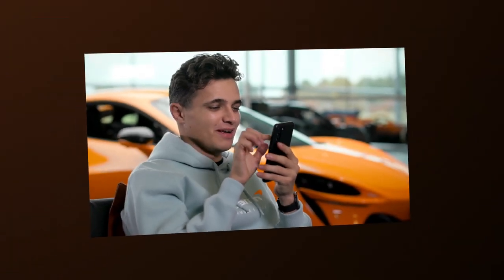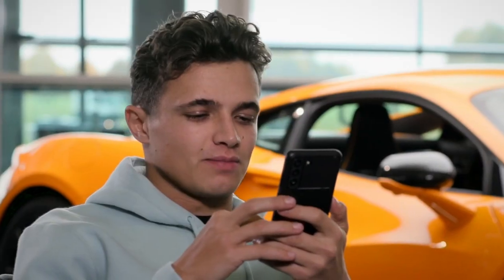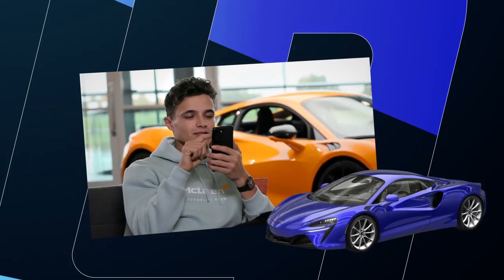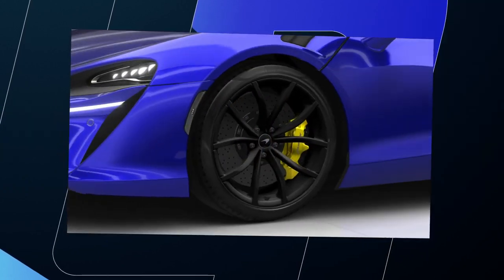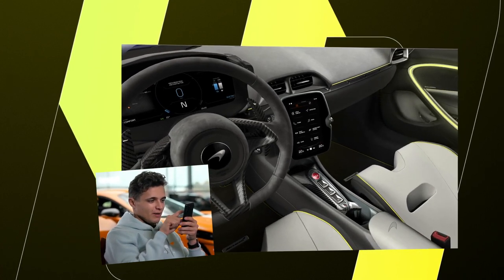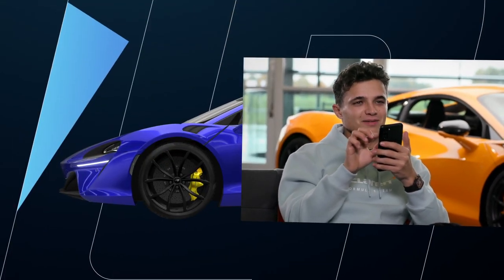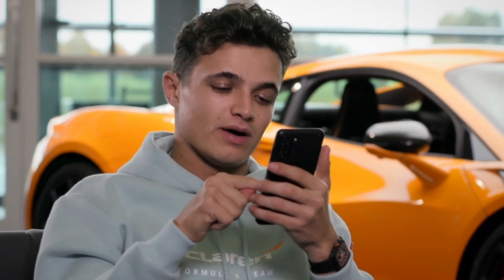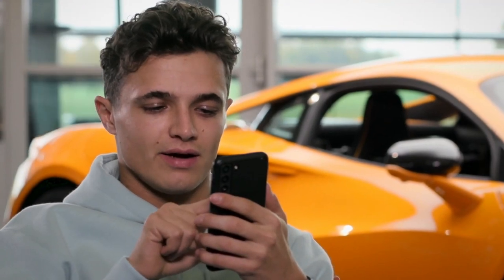Electrifying performance and style. Lando Norris specs his dream McLaren Artura.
Watch McLaren Formula 1 Driver, Lando Norris, choose his ideal McLaren Artura specification.
Taking inspiration from his racing helmet, Lando explores the color and trim combinations available on McLaren Automotive’s first ever series-production High-Performance Hybrid supercar
Fans and customers can match Lando’s specification, or create their own, using McLaren’s online Artura configurator.
McLaren fans and customers alike can join McLaren Formula 1 driver Lando Norris as he selects his ideal specification for a new McLaren Artura supercar using McLaren’s online Artura configurator here:

Lando opted for Aurora Blue exterior paint on a Vision trim Artura. Avantgarde and sporty, Vision interior trims combine lighter hues of Extended Nappa Leather and Alcantara with simple, bright, and off-piste accents.

Taking inspiration from his trademark blue and yellow helmet, Lando selected bright yellow brake calipers to contrast against the gloss black, 10 Spoke Super-Lightweight Dynamo Forged Alloy Wheels.

Reflecting his focus on peak-performance, Lando also added carbon fibre exterior and interior packs to his Artura. The exterior carbon fibre package includes the front splitter, diffuser, rear bumper, and door mirror casings all finished in stunning gloss finish visual carbon fibre. Front fender louvres and an MSO (McLaren Special Operations) rear spoiler are also available as standalone choices for an even more aggressive finish.

Inside, the carbon fibre interior pack replaces the standard Satin Black finish, with lightweight visual carbon fibre featuring on the extended gearshift paddles, steering wheel clasp, door switch surround, central tunnel finisher and binnacle finisher.

Lando’s final specification speaks for itself. Watch the video to see how the McLaren Formula 1 star configured his Artura, from rims and calipers to interior spec, and how each element was chosen.

The Artura is McLaren’s first-ever series-production High-Performance Hybrid supercar and represents the distillation of more than half-a-century of McLaren’s expertise and experience in race and road-car engineering. Blending thrilling performance and driving engagement with EV driving capability, the Artura is an ideal ‘daily driver’ for a McLaren Formula 1 star.

With 34 exterior paint colors in the production paint palette, including three – Flux Green, Ember Orange, and Plateau Grey – unique to car at launch and 15 designed by McLaren Special Operations, the Artura offers customers a wide choice of personal preference.

For requests outside of this range, MSO offers the opportunity for virtually any color to be specified as a bespoke commission - a service where performance, innovation and craftsmanship combine to deliver ‘the art of the possible’ that covers bespoke finishes, unique components, new materials and beyond.